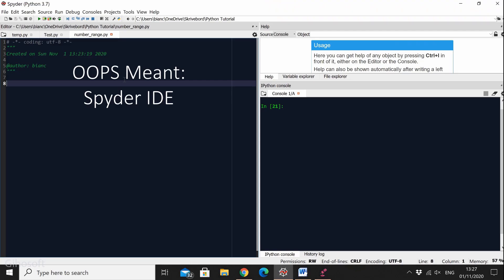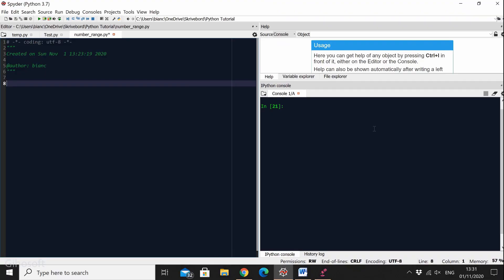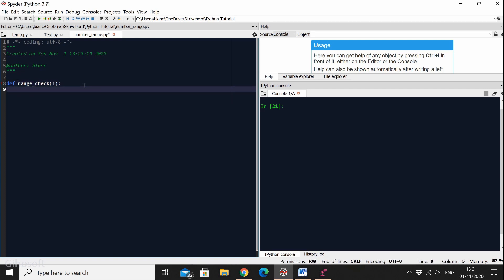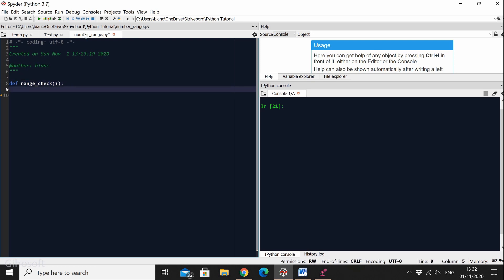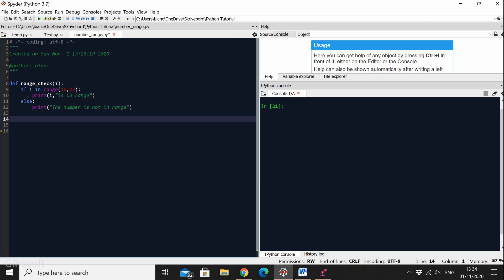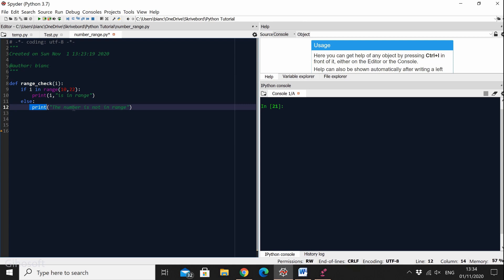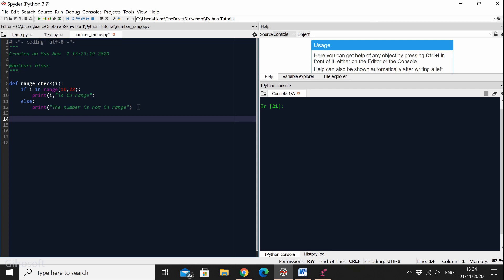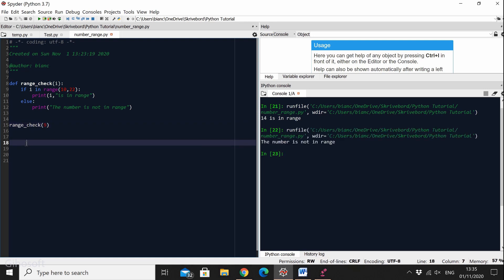Python Programming (Functions)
So what is a function in Python? A function is a piece of code which runs Only when it is called and which has a special purpose.

Functions are the building blocks of a python program. They perform a specific task and practically break the program into smaller modular chunks which can easily be edited and updated.

Functions in Python are very important as they represent one of the most important building blocks of any software. So it is imperative you understand functions as you will be able to tackle any coding problem that may arise.